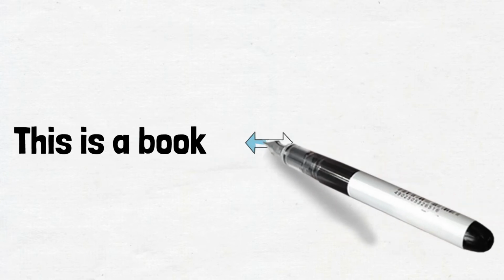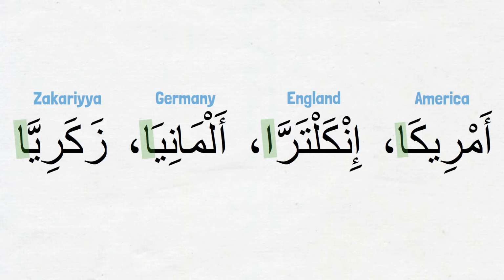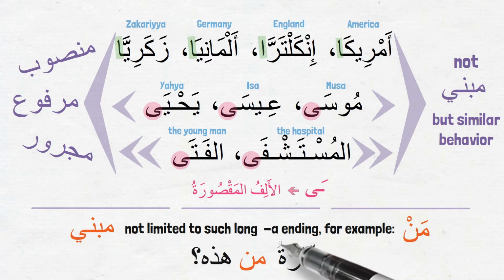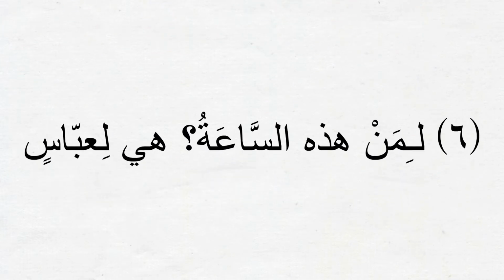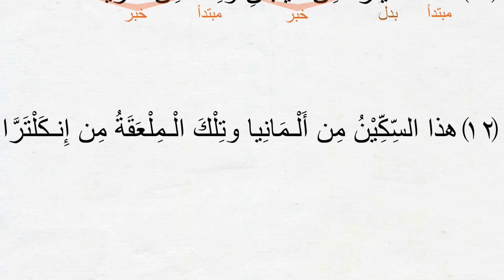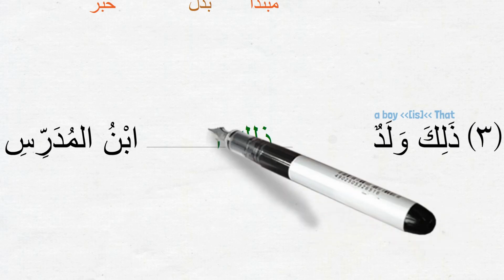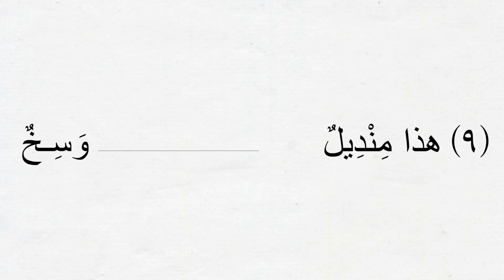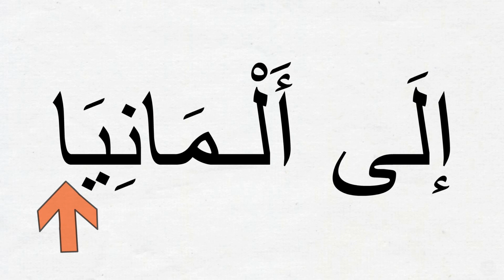Lesson8 Part1, Madinah Arabic Book 1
IN THIS VIDEO:
We will learn important rules regarding  بَدَلٌ  BADAL and  الْأَلِفْ الْمَقْصُورَة AL-ALIF AL-MAQSUWROH and go through some exercises on pages 43-44-45 to practice the new concepts.
We will look at the difference between simple JUMLAH ISMIYYAH type sentences such as  هذا كِتَـابٌ with sentences that involve بدل BADAL such as   هذا الكِتَـابُ لِـمُحَمَّدٍ

We will also see the case endings of words that end with ALIF such as
 يـحيى، موسى، سُوِ يسْرا  in MAJRUR forms and compare them with MABNIY words.

Lastly,  we will learn how words with  HAMZATU-LQOT'I  هَــمْــزَةُ الْــقَــطَـع are written and pronounced. They are different than هَــمْــزَةُ الوَصَــلِ which we have covered in earlier lessons.

WHERE TO GET THE BOOK:
Free electronic copy of the Madinah Arabic Book 1:
2. click on "Madinah BKs Library" from the top link,
3. scroll down until you find a pdf link to "Madinah Book 1 – Arabic Lessons"